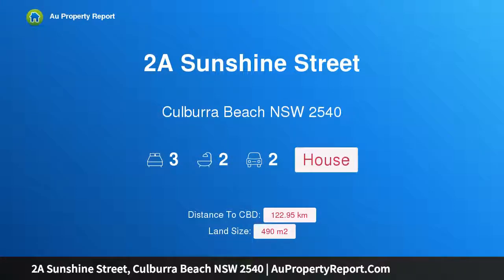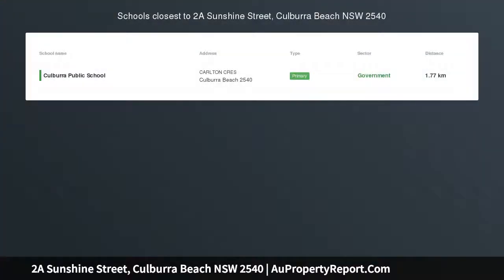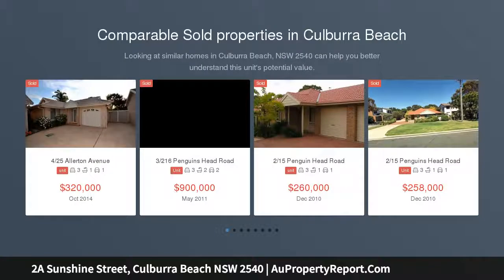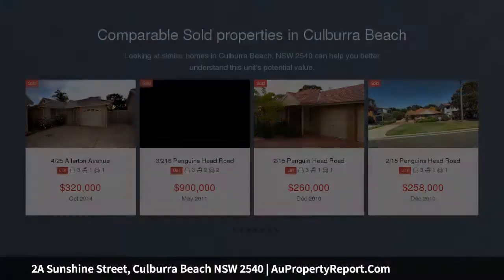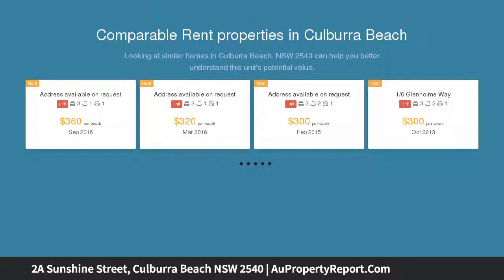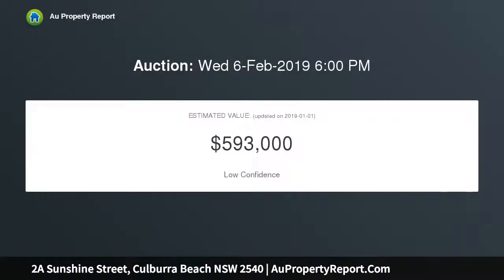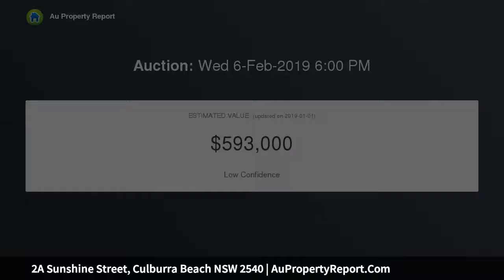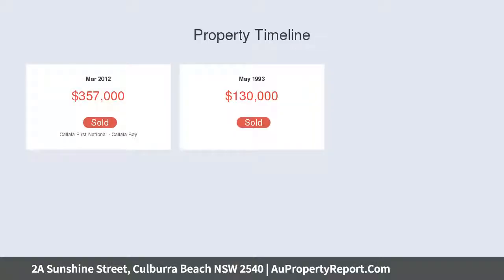2A Sunshine Street, Culburra Beach NSW 2540 | AuPropertyReport.Com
2A Sunshine Street, Culburra Beach NSW 2540
Property Type: house
Bedrooms: 3
Bathrooms: 3
Car Space: 2
Sound Investment